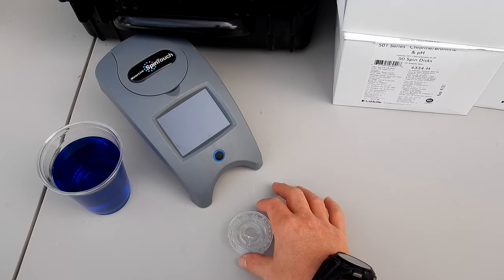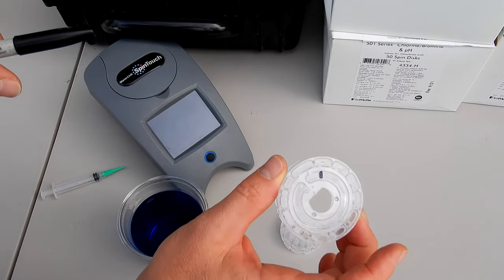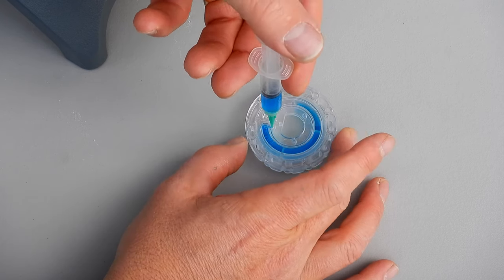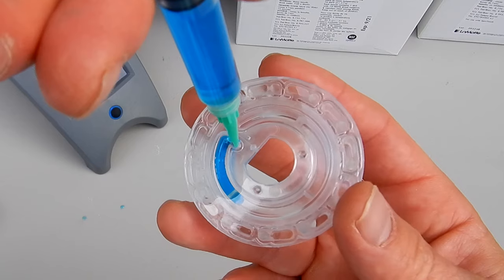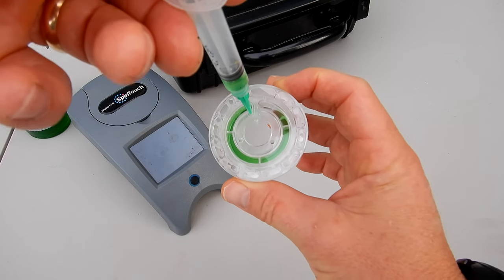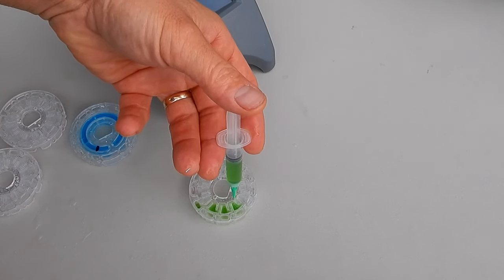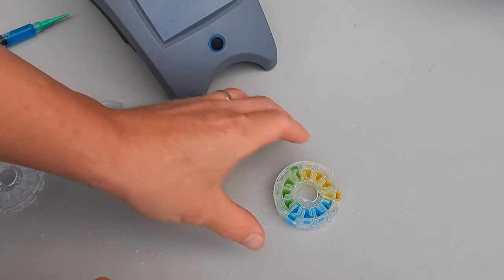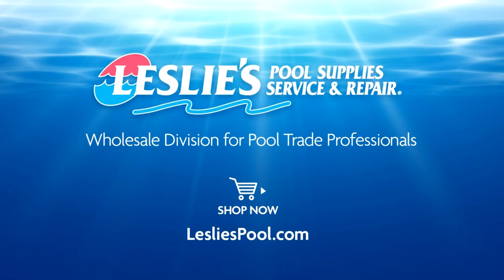How to Properly Fill Your La Motte Spin Touch Spin Disks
The innovative WaterLink® Spin Touch® photometer is the undisputed Ferrari of water testers. It can do 10 Pool & Spa water Test Factors in 60 seconds! If you are looking for the top of the line photometer tester look no further. You can also transfer the test results through their DataMate software and store them in a cloud online.

As part of the testing procedure, you will need to fill the Spin Disks with the water sample and incorrectly filling the disks can make the test results inaccurate. After a bit of practice filling the disks correctly becomes easy and you will get a spot on test results each time. Since the disks come sealed with a precise amount of reagent inside each chamber the water sample is the most important factor when using the Spin Touch and a false reading can only happen with underfilled disks. It is actually better to overfill than to underfill the disk.

One method that I use in training on filling the disks is to use food coloring to make the water sample darker. You wouldn’t run these disks through the Spin Touch but rather fill a few disks with water samples with food coloring. After two or three disks you will be able to visually see the chambers filling with water from the bottom to the top. I also mark the fill line with a Sharpie so that you can see exactly where to stop. If you have just purchased the Spin Touch or are using it in your pool store, try this method and you will see how easy it is to fill the disk.

When the syringe is inserted correctly in the disk it should stand up on its own. This is also an important factor because if you inject the water sample and it leaks out everywhere you will get an improperly filled disk. If you fill the syringe up all the way, there should be about 1 cm of water left after properly filling the 10-Test Disk. If you have more than that left in the syringe you probably have underfilled the disk. If you have less than that you probably have overfilled the disk. Again, it is actually pretty easy to do with some practice.

The 3 Parameter 3 use disks are a little trickier to fill. The area for the water sample is broken into three separate parts since these disks do just 3 Test factors and can be used 3 times. So, filling them with a water sample with food coloring is even more essential. Again, the same principle applies in that overfilling the disk is better than underfilling the disks. If you are unsure just fill the disk completely until water drips out. It will be overfilled but should still give you accurate results vs those disks that are underfilled.

The Three Disk Spin Disk Series comes in two types of disks.

The 4334-H (501 Series) measures these tests:

Free Chlorine (Bromine)
Total Chlorine
pH
(Combined Chlorine is calculated by Spin Touch®)

The 4335-H (601 Series) measures these tests:
Free Chlorine (Bromine)
pH
Alkalinity

The 10 test parameter disks come n a variety of configurations.

4328-H will test for:
Free Chlorine, Total Chlorine, Bromine, pH, Calcium Hardness, Total Alkalinity, Cyanuric Acid, Copper, Iron, Salt

4329-H (the most popular disk) will test for:
Free Chlorine, Total Chlorine, Bromine, pH, Calcium Hardness, Total Alkalinity, Cyanuric Acid, Copper, Iron, Salt, and Phosphate

4330-H will test for:
Free Chlorine, Total Chlorine, Bromine, pH, Calcium Hardness, Total Alkalinity, Cyanuric Acid, Copper, Iron, Salt, and Borate

4331-H will test for:
pH, Calcium Hardness, Total Alkalinity, Copper, Iron, Borate, Biguanide, Biguanide Shock

The Spin Touch is a must-have photometer if you do advanced water testing in the field or in your pool store.